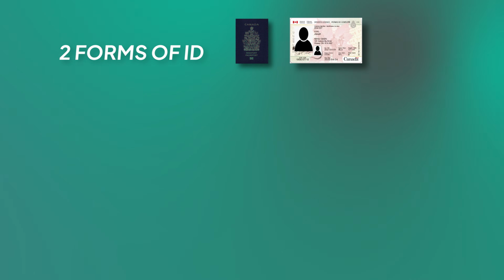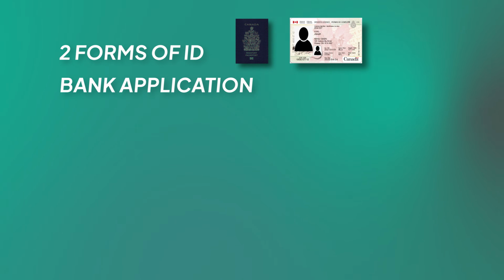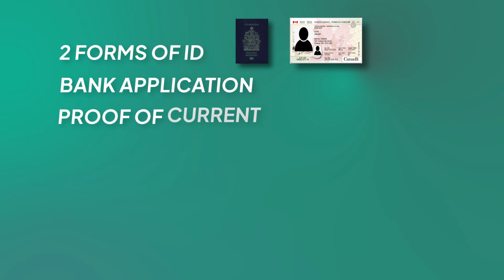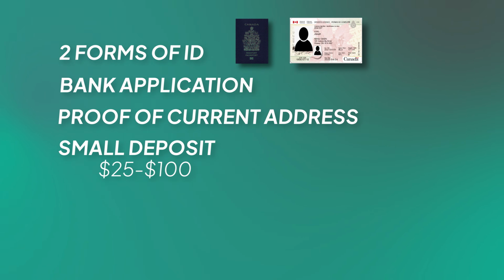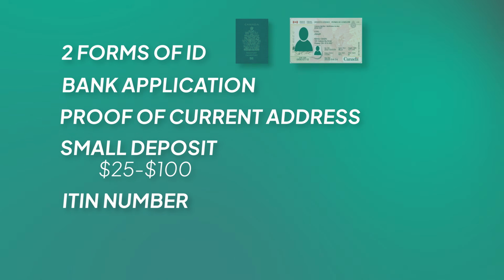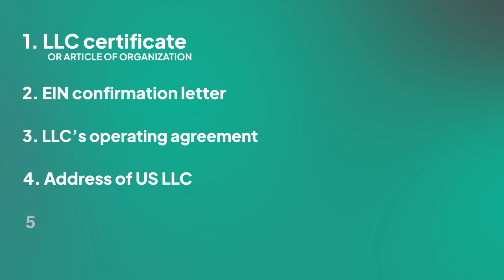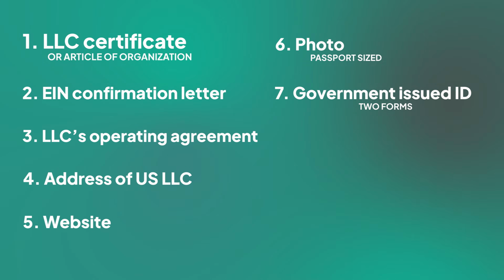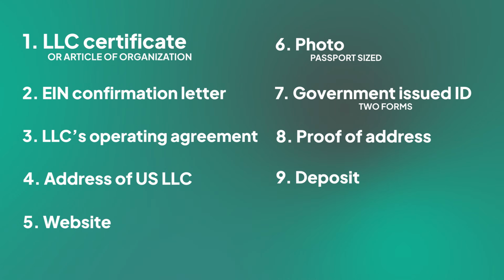How to Open a US Bank Account as a Foreigner?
Opening a US bank account as a foreigner is becoming increasingly difficult. The year 2025 has brought major changes to digital banking, making the process more complex than ever. In this video, we break down the latest strategies and the banks that still allow non-residents to successfully open an account in the US.

Nonresident Investor is a one-stop solution for foreign nationals looking to invest in the US. We assist international investors with obtaining US mortgages, setting up LLCs, and filing the necessary tax forms. We support and advise investors with offshore tax optimization, ensuring a streamlined and efficient investment process. We optimize complicated processes for investors from all over the world so they can focus on business.

Our areas of expertise:

US MORTGAGES
COMPANY FORMATION
OFFSHORE TAX PLANNING
US TAX FILINGS

Meet Our Founders:

Our two founders, John Pastre and Luka Malkovich, form an exceptional combination, bridging the gap between two worlds with their unique expertise.

Luka, a foreign investor from Europe, deeply understands the challenges and opportunities international investors face when entering the US market. On the other hand, John, a seasoned expert in mortgages and finance, has years of experience navigating the complexities of the American financial system. Together, they offer the perfect blend of global perspective and local expertise, making Nonresident Investor the ultimate one-stop shop for foreigners looking to start a business, invest, and succeed in the US market.